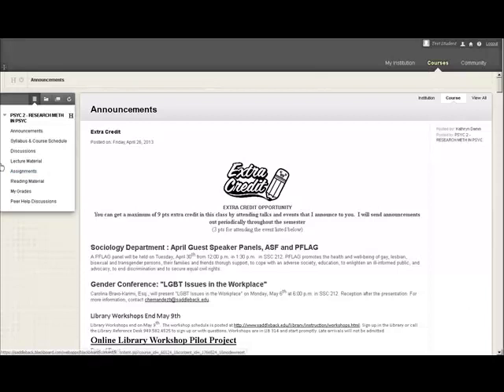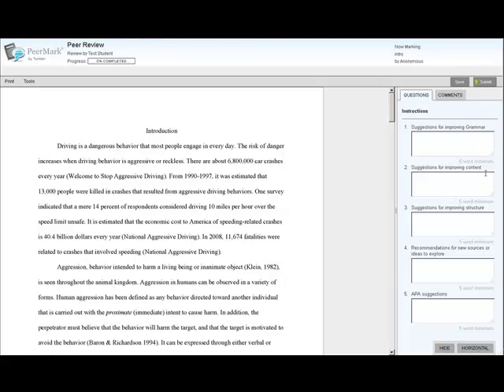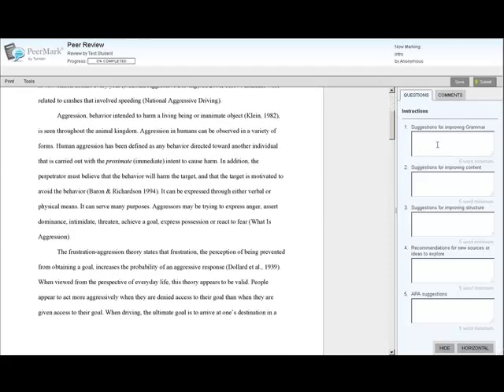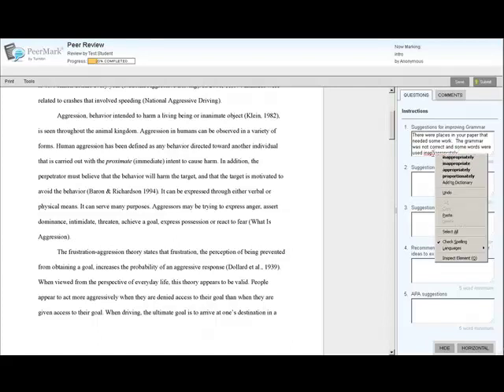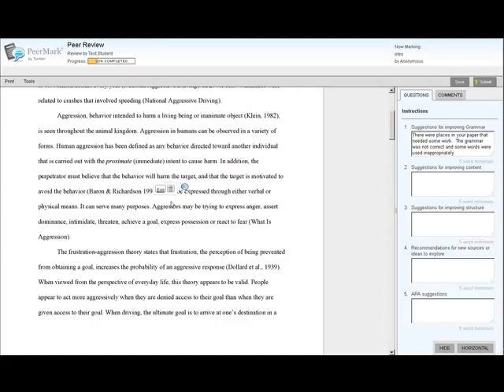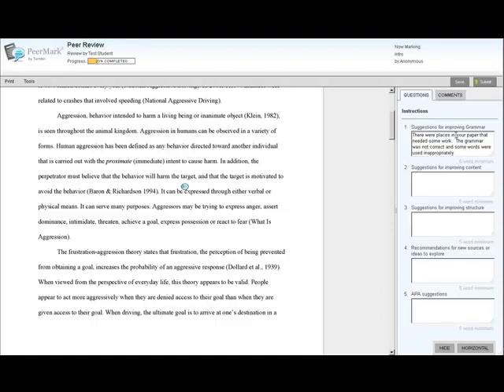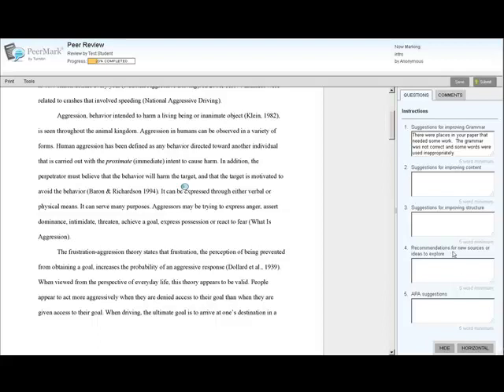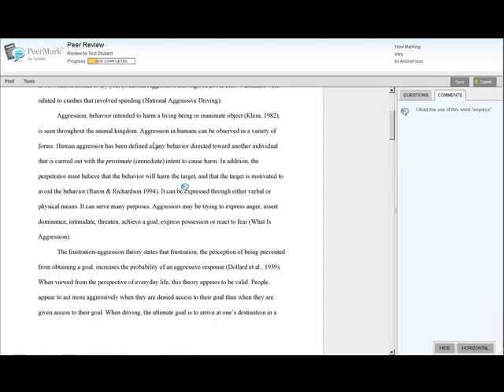Peer Review Assignment using Turn it in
This video will demonstrate how to complete the Peer Review task for our class where you are asked to read another classmate's paper and comment on how they can improve their work.  Please note, everything is anonymous so you will not know who they are and they will not know who you are.